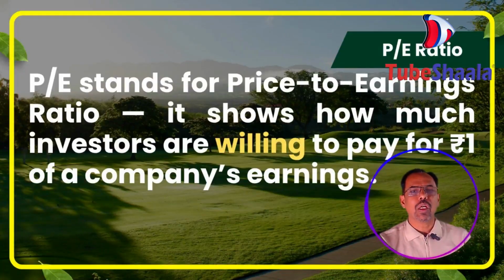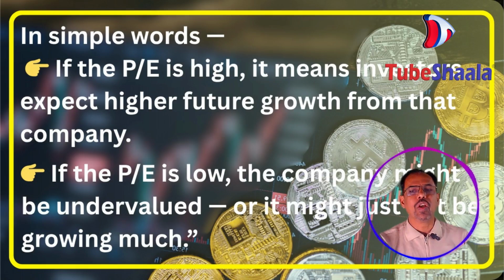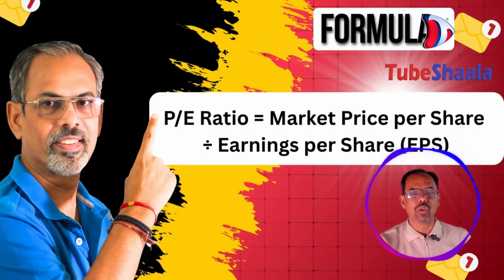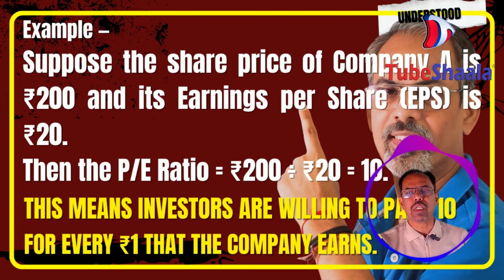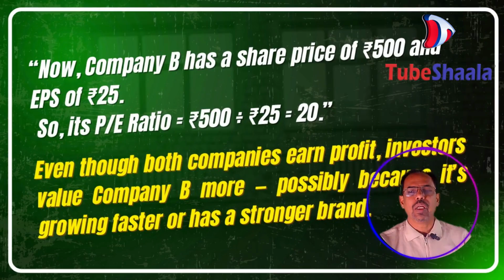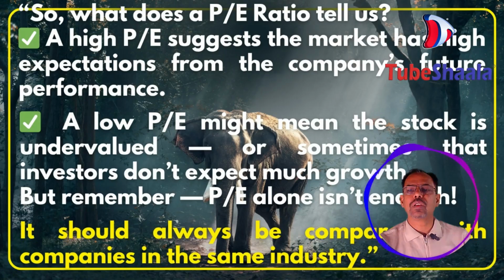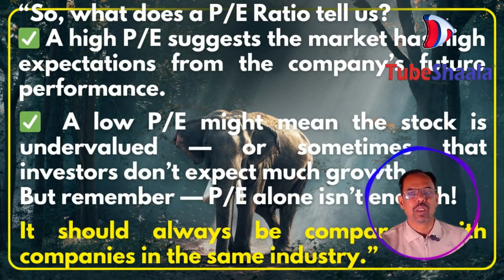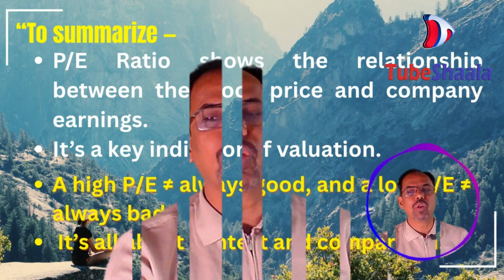What is PE Ratio ? The Truth Every Investor Must Know | Tubeshaala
Welcome to Tubeshaala, where finance becomes simple, practical, and fun! 🎯

In this video, Dr. Abhijeet Chatterjee explains one of the most popular and powerful valuation tools used by investors worldwide — the P/E Ratio (Price-to-Earnings Ratio).

If you’ve ever wondered how analysts decide whether a stock is overvalued or undervalued, this video will make it crystal clear.

🧩 In This Video, You’ll Learn:

✅ What is the P/E Ratio and why it matters
✅ How to calculate P/E Ratio (with formula and example)
✅ How to interpret a company’s valuation using P/E
✅ What’s considered a “high” or “low” P/E
✅ Insights from Screener.in to compare P/E across companies

🧮 Formula Recap:
P/E Ratio = Market Price per Share / Earnings per Share (EPS)

Example:
If a company’s share price is ₹200 and its EPS is ₹20 —

P/E Ratio = 200 ÷ 20 = 10

That means investors are paying ₹10 for every ₹1 the company earns!

📈 Why It Matters:

The P/E Ratio helps investors quickly understand if a stock is priced fairly compared to its earnings.

High P/E = Expensive or growth-oriented stock
Low P/E = Undervalued or slow-growth stock

Learn how to use P/E smartly to make informed investment decisions — especially when analyzing stocks on Screener.in.

💬 Watch this video till the end to learn:

💡 How to read the P/E Ratio from Screener.in
💡 How to compare P/E across industries
💡 How investors use P/E to spot hidden gems in the stock market

🎓 About Tubeshaala:

At Tubeshaala, we make complex financial and analytical concepts simple through engaging examples, real data, and practical learning.

Financial Ratios Explained
Excel & Dashboards

🔗 Follow Tubeshaala for More Learning:

📘 LinkedIn: Tubeshaala by Dr. Abhijeet Chatterjee